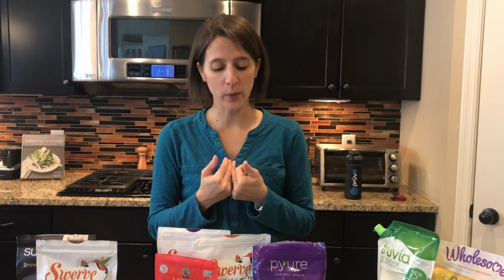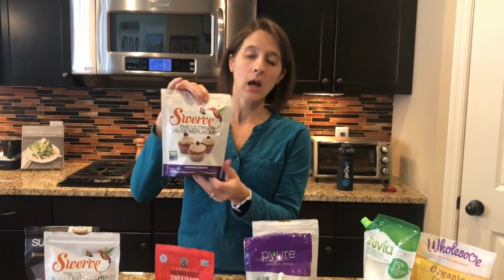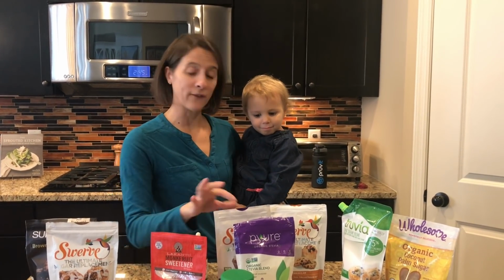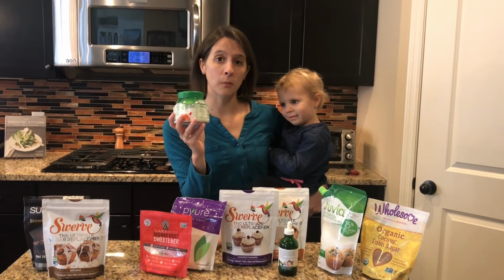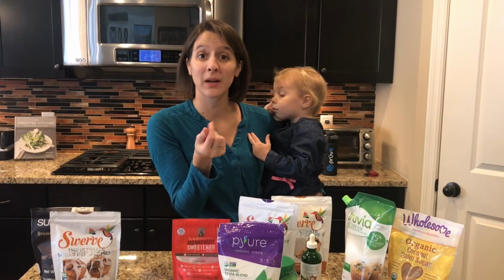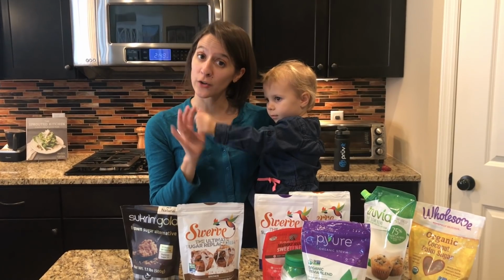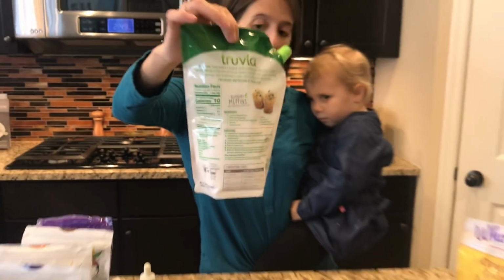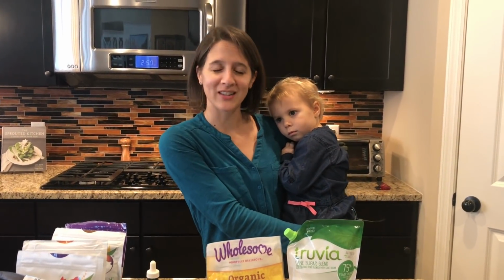Which Keto Sweeteners are the Best?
Don't let Keto Diet recipes confuse you!  Here's a list of the Ketogenic Sweeteners we talk about in this video along with links!

Swerve: Erythritol
Confectioners (Powdered), Granulated and Brown Sugar options
Granulated (most common)
2-Pack of Confectioners and Granulated
Brown Sugar

Liquid Stevia: Stevia Extract
Flavor Variety Pack

Truvia: Stevia and Erythritol Blend:
My favorite for coffee!

Sukrin: Erythritol and Stevia
Icing (Powdered), Sukrin 1 (Granulated) and Gold (Brown Sugar) options
*Watch the size of bags when you're calculating value - they range from 250g to 450g to 500g!  The smaller bags they call "Samplers".
Brown Sugar

Monk Fruit
These also range in size quite a bit!  They come in Granulated and Brown Sugar options as well

Truvia Baking Blend: Erythritol, Cane Sugar and Stevia (Not Keto - see the video)
Baking Blend (this is a 2pack - I have found the single packs at Target)